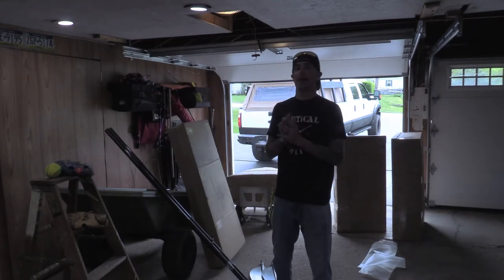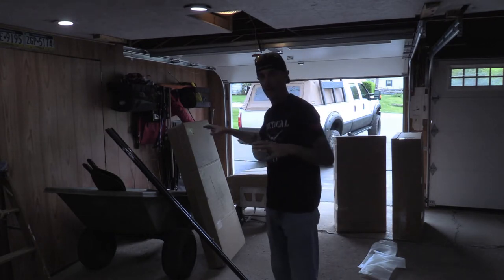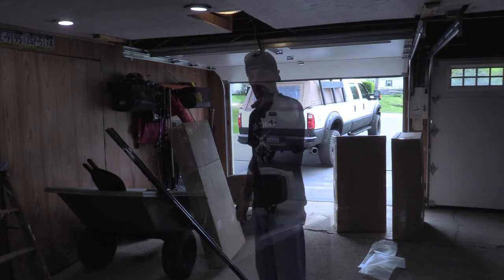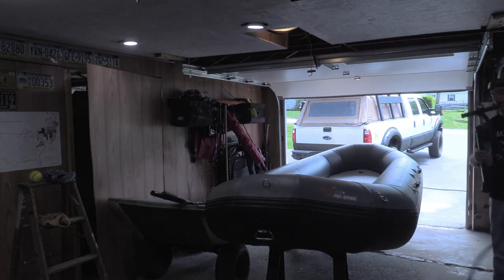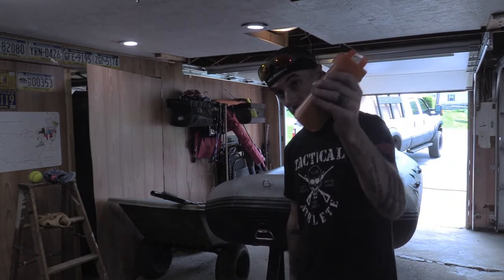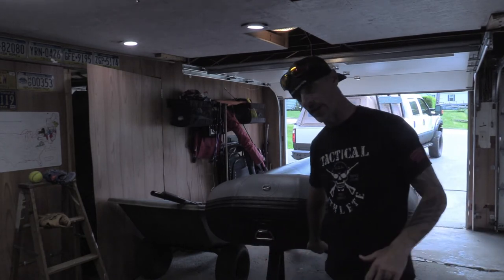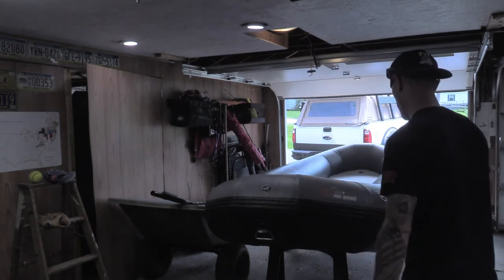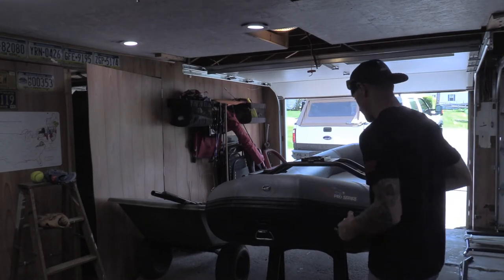Rack and Rod Chronicles: River Rat USA Pro Series Drift Raft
We apologize for the length of the video but trust us , it's worth it!!!

Features

Fits 2 to 3 people, comfortably.
High-Pressure drop stitched floor provides an ultra-sturdy platform to stand on.
360* Rotating high-quality composite seats.
Strongest 1.5 T6 aluminum frame on the market.
Shallow drafting floor allows for access to the skinniest of water (4 inches).
Ultra-portable 6 piece frame. Can fit on/in any vehicle, roof rack, or truck bed.
Spacious rear gear rack. Carry your extra fishing gear, coolers, etc.
Motor mount for up to a 5hp motor or trolling motor.
Streamlined anchor system functions equal to a standard drift boat.
Self-bailing option available
Specs

12′ Long x 58″ Wide
Weight: 132lbs
Rated for class III rapids
Includes

Catarac oars with oarlocks
Front lean bar
Rear gear rack
Emergency repair kit
Manual hand pump